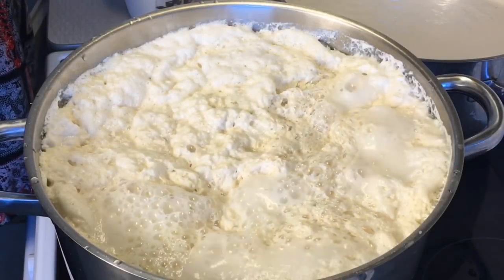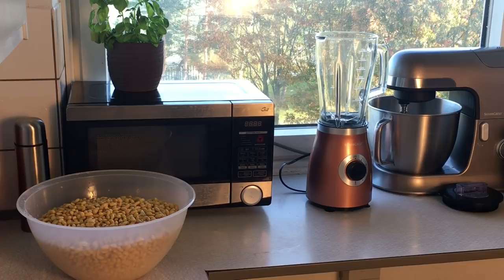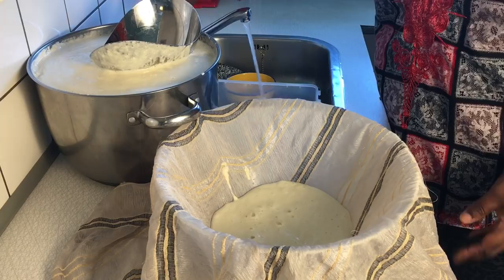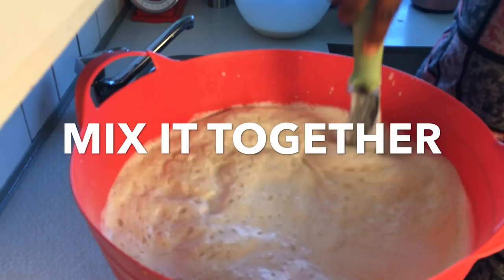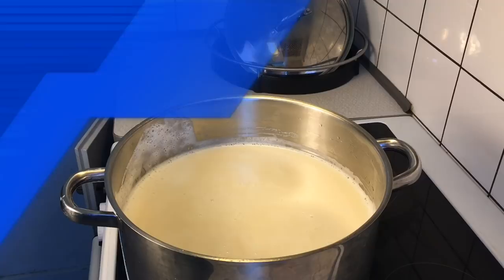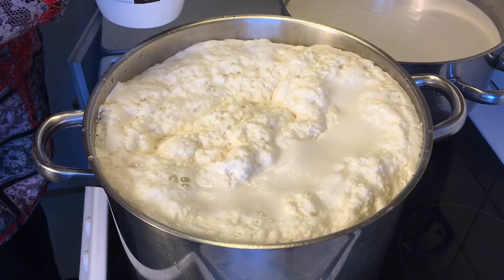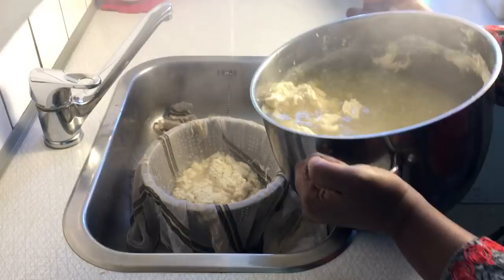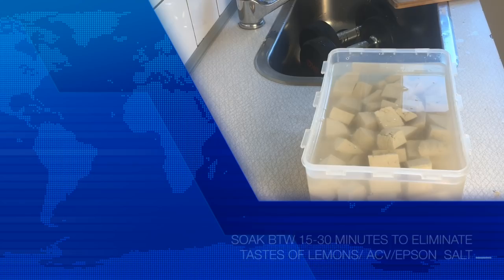✅HOW TO MAKE HOMEMADE TOFU FROM SOYBEANS / NIGERIAN TOFU-WARA RECIPE(2 METHODS)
LEARN  HOW TO MAKE HOMEMADE TOFU FROM SOYBEANS OR SOY-MILK IN 2 METHODS A BASic NIGERIAN Homemade TOFU RECIPE or how to make tofu AT HOME INCLUDING LEMONS,VINEGAR WHICH YOU CAN SUBSTITUTE WITH EPSOM SALT OR ANY COAGULATE. A BASIC HOMEMADE TOFU RECIPE. NIGERIAN TOFU RECIPE YET EASY TO MAKE.

 CLICK TO WATCH MY SOYMILK RECIPE

GET SOYBEANS FROM THIS LINK

HOW TO FRY TOFU CLICK TO WATCH

THIS NIGERIAN TOFU IS ALSO KNOWN AS A NIGERIAN WARA RECIPE OR NIGERIAN WARA SOFT CHEESE. POPULARLY EATEN BY THE NORTHERN PEOPLE OF NIGERIA.

THIS RECIPE IS A LONG FAMILY RECIPE WE ENJOYED AND STILL ENJOY FOR A PERIOD OF 15 YEARS STRICT VEGANISM. HEALTHY VEGAN TOFU RECIPE PERFECT ALSO FOR NON VEGANS WHO WANT TO SUSTITUTE MEATS IN THEIR DIET.

INGREDIENTS

1350G SOYBEANS
4-5 LEMONS AS NEEDED OR
VINEGAR-APPLE CIDER OR
EPSON SALT

TO WATCH MY EPISODE 2 VIDEO ON HOW TO MAKE PIZZA NIGERIAN RECIPE /PIZZA WITH BREAD FLOUR /2018 pizza .(EPISODE 2) NEWLY UPLOADED

TO WATCH MY EPISODE 3 ON HOW TO MAKE SPINACH SAUCE/STEW. NIGERIAN VEGETABLE SAUCE FOR RICE/SPAGHETTI etc. CLICK ON THIS

Drop your comments at the COMMENT section below, i will gladly respond.